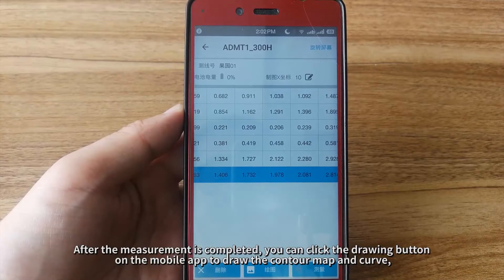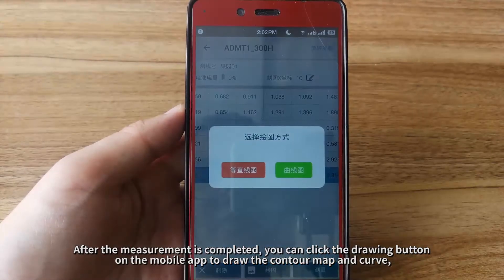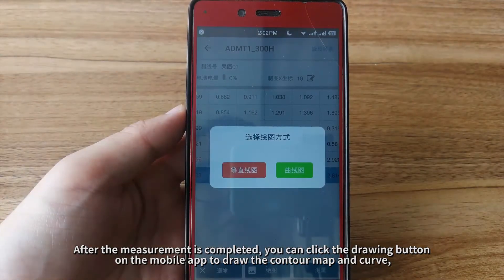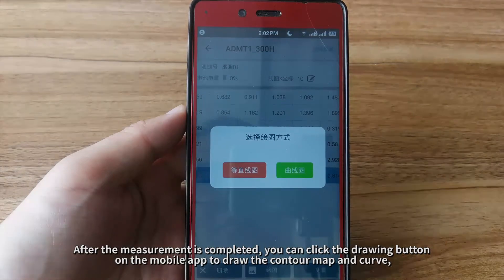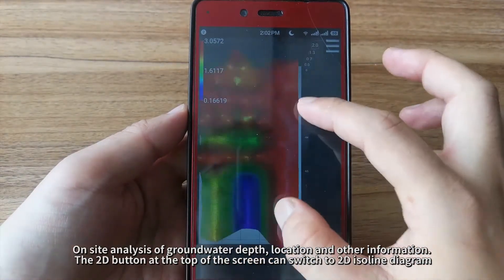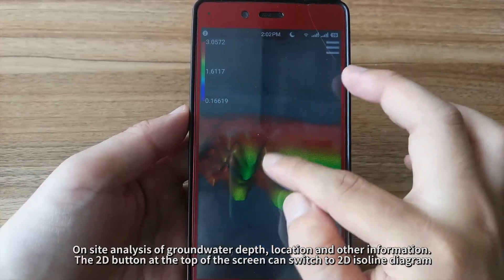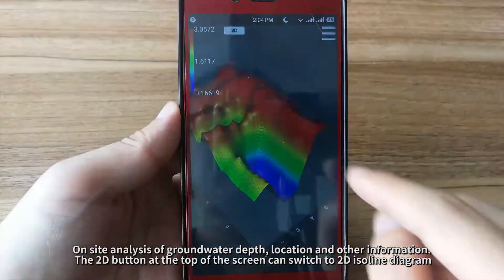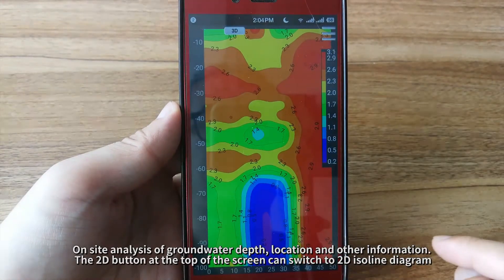Golden Cudgel series 3D professional geophysical instrument cavity gold metal mineral treasures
Golden Cudgel series 3D professional geophysical prospecting instrument, professionally looking for cavity, gold, metal and mineral treasures
5M 10M 20M 40M 60M 80M 100M .3000Meters depth can meet your all difference depth demands~